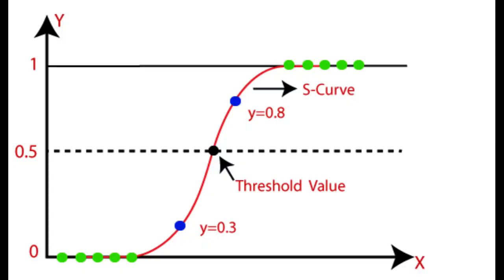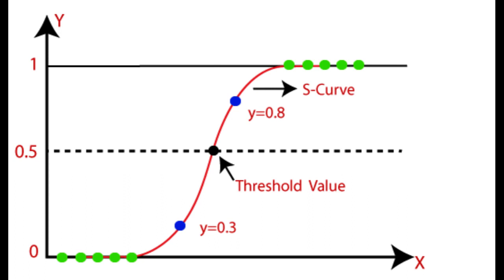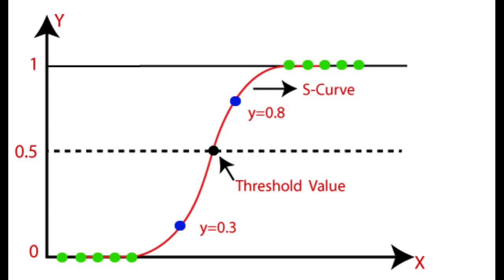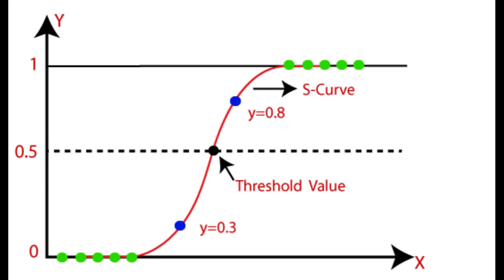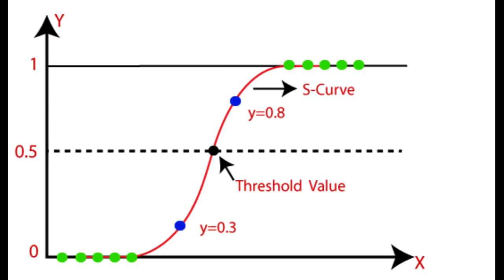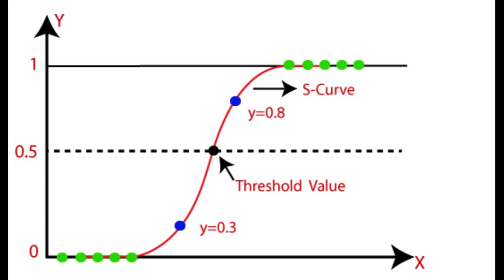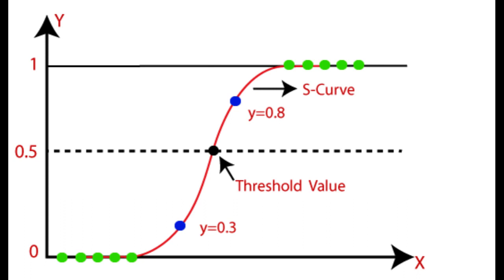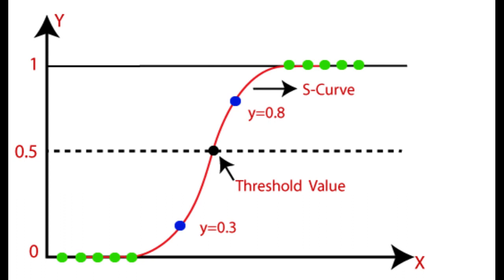ML-028. Logistic Regression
This short video explains introduction of classification algorithms.
- Logistic Regression